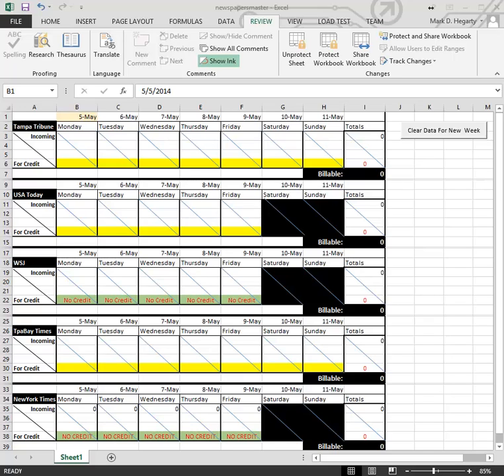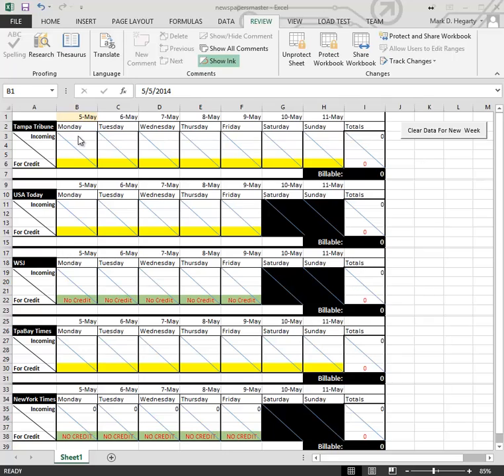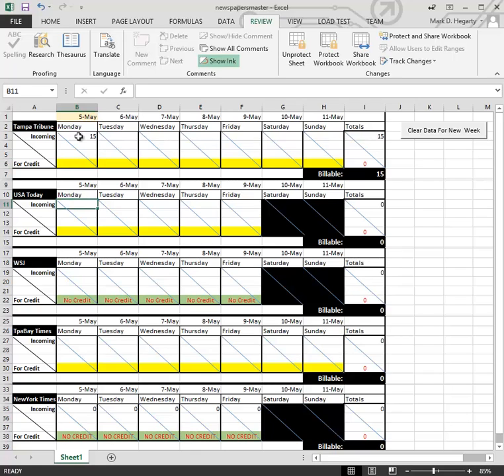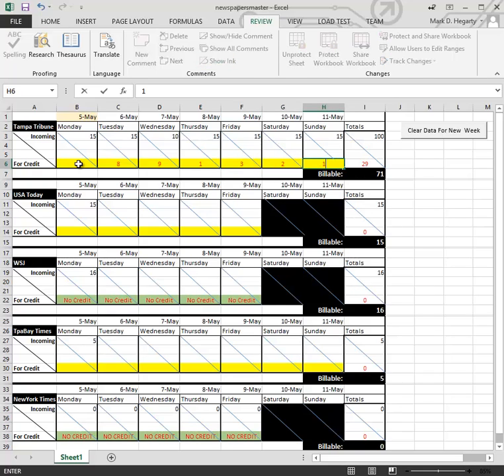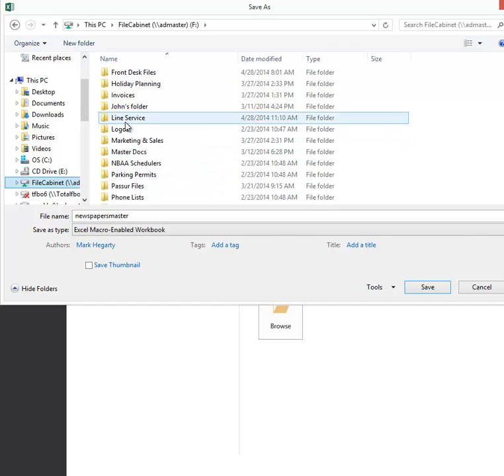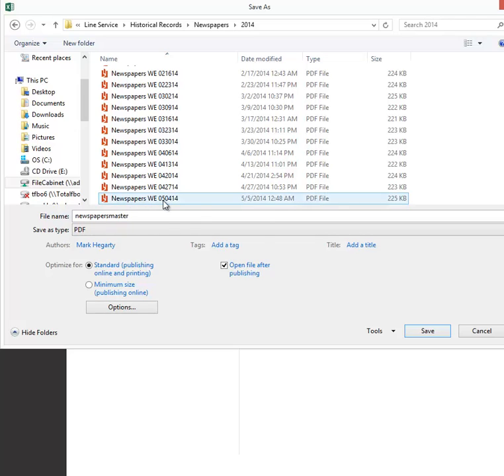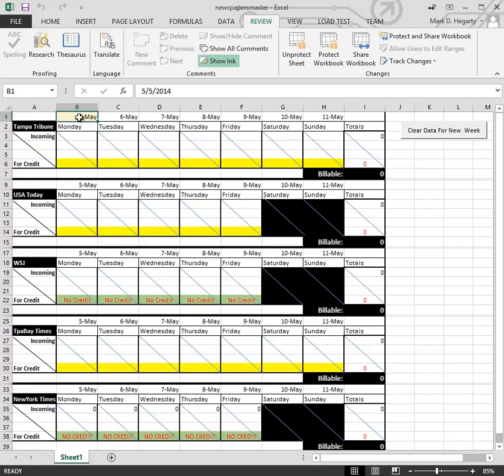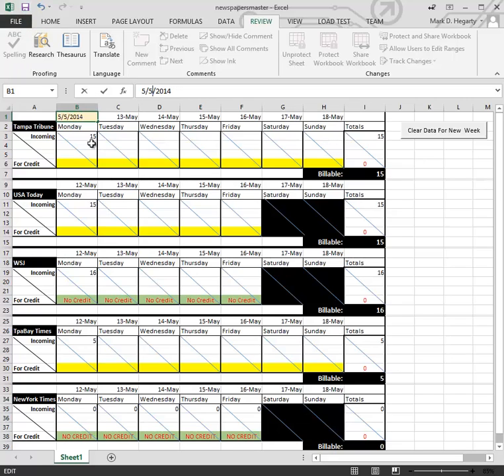TIJC Newspaper Log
How to use the Newspaper Log at TIJC